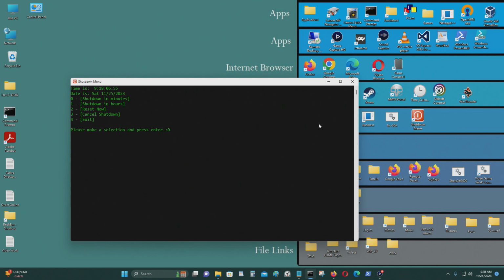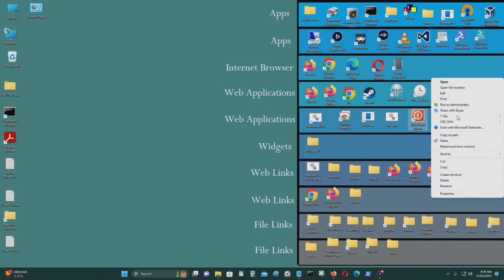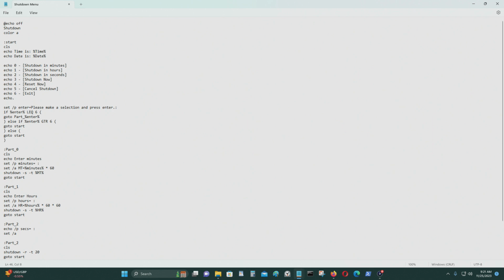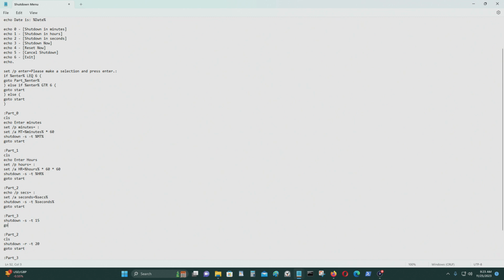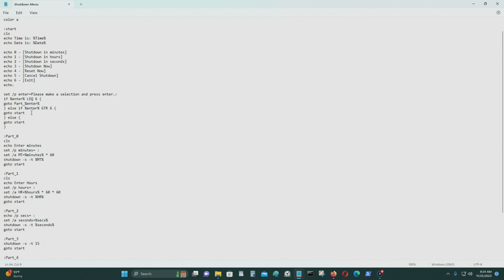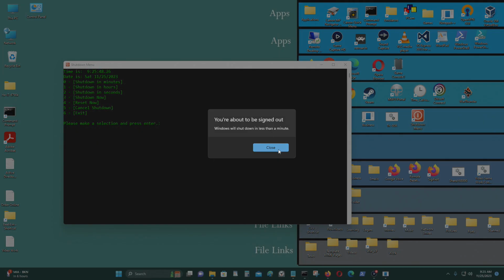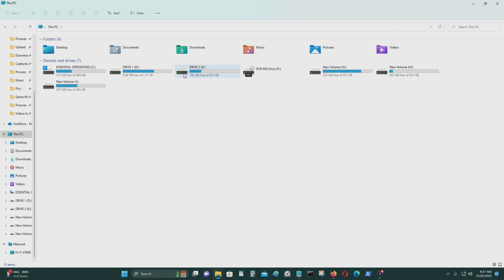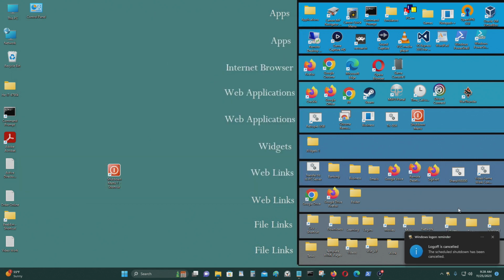Windows Shutdown Menu with Timer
[Synopsis]

In this video, I show you how to use a Windows Shutdown script that I made. It has a number of functions like shutting down Windows in seconds, minutes, hours, now, and cancelling a shutdown.
[Code]
@echo off
Shutdown
color a

:start
cls
echo Time is: %Time%
echo Date is: %Date%

echo 0 - [Shutdown in minutes]
echo 1 - [Shutdown in hours]
echo 2 - [Shutdown in seconds]
echo 3 - [Shutdown Now]
echo 4 - [Reset Now]
echo 5 - [Cancel Shutdown]
echo 6 - [Exit]
echo.

set /p enter=Please make a selection and press enter.:
if %enter% LEQ 6 (
goto Part_%enter%
) else if %enter% GTR 6 (
goto start
) else (
goto start

:Part_0
cls
echo Enter minutes
set /p minutes= :
set /a MT=%minutes% * 60
shutdown -s -t %MT%
goto start

:Part_1
cls
echo Enter Hours
set /p hours= :
set /a HR=%hours% * 60 * 60
shutdown -s -t %HR%
goto start

:Part_2
echo Enter Seconds
set /p secs= :
set /a seconds=%secs%
shutdown -s -t %seconds%
goto start

:Part_3
shutdown -s -t 0
goto start

:Part_4
cls
shutdown -r -t 20
goto start

:Part_5
cls
shutdown -a
goto start

:Part_6
exit